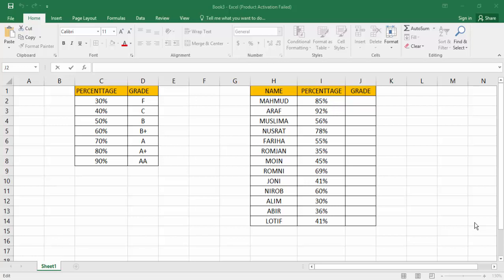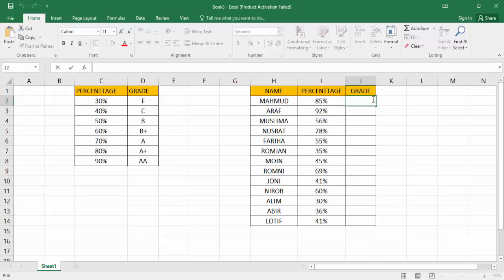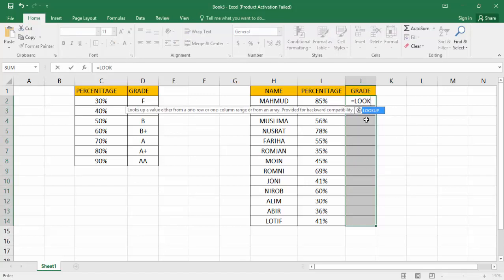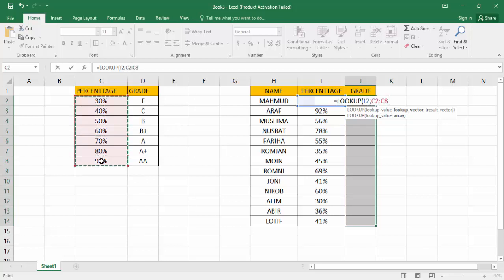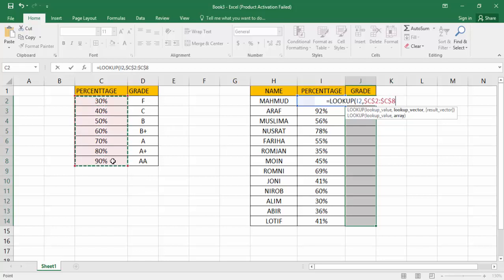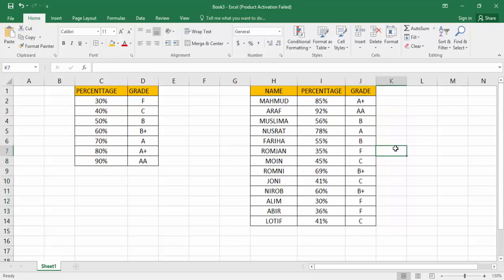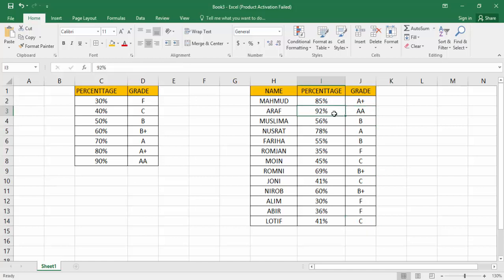How to Find Grade in Microsoft Excel in a Simple Way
Assalamu Walaikum,
In this video, I will Present How to Find Grade in Microsoft Excel in a Simple Way. Let's get Started.